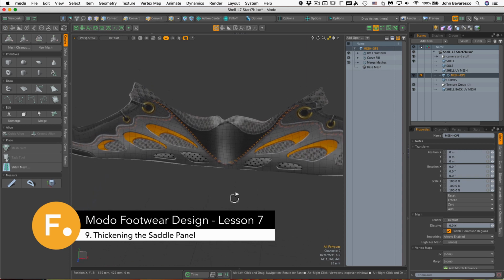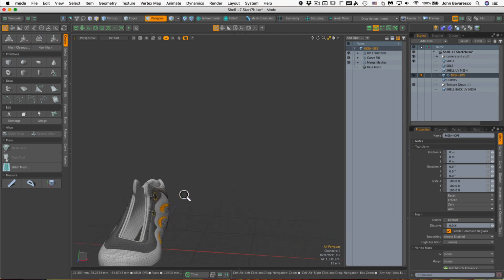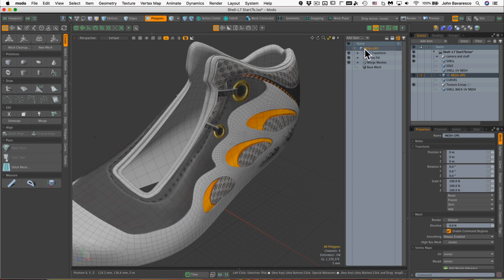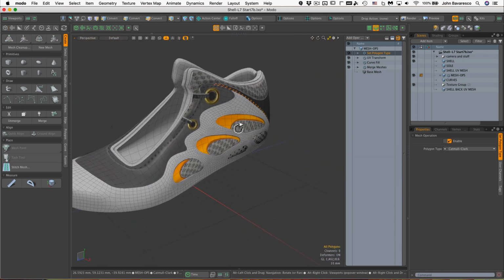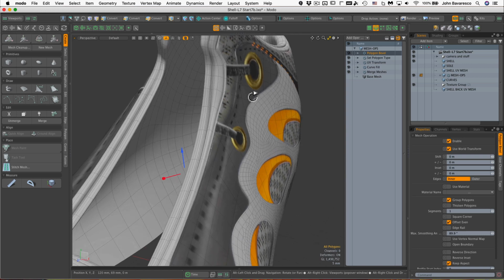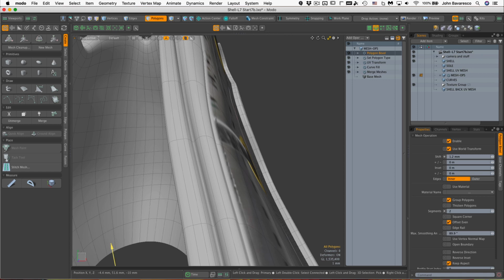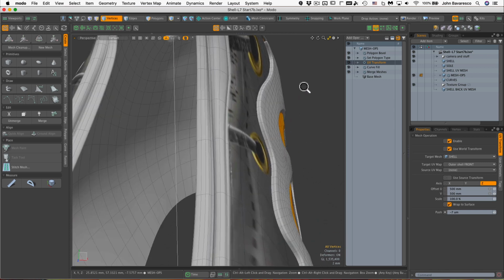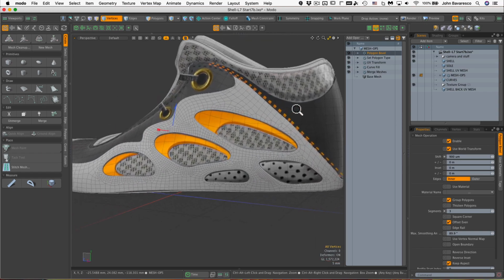Modo Footwear Design - Lesson 7: 9. Thickening the Saddle Panel